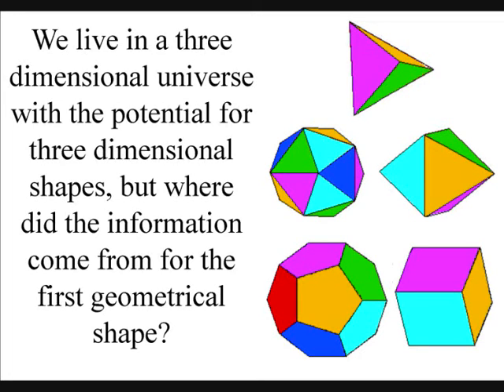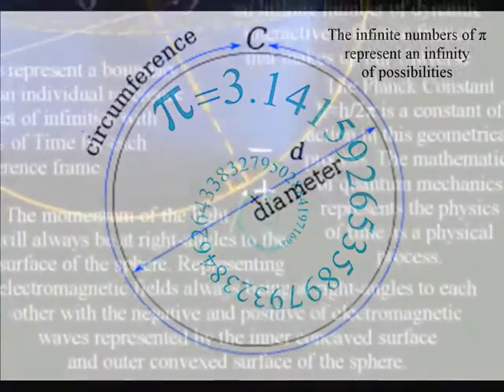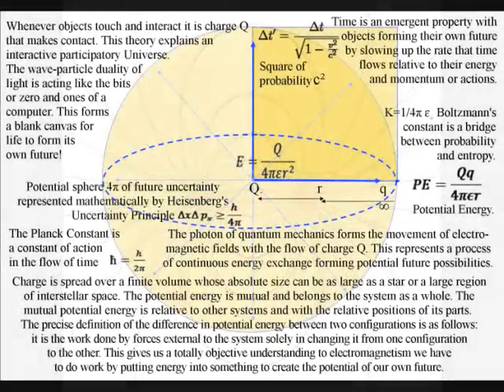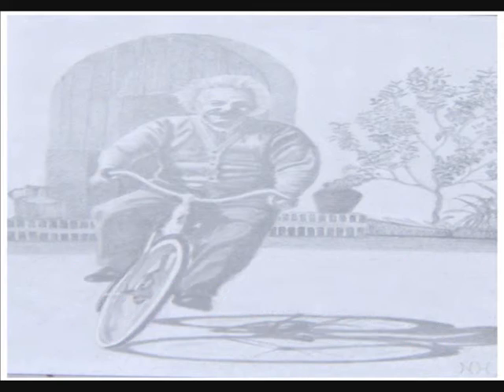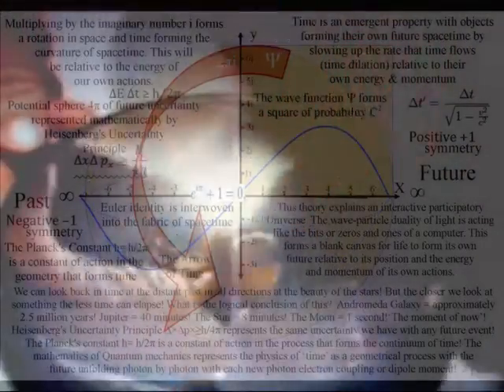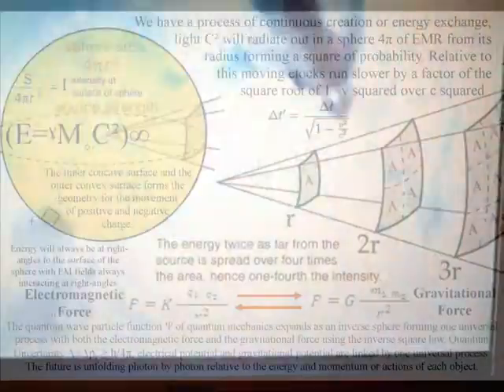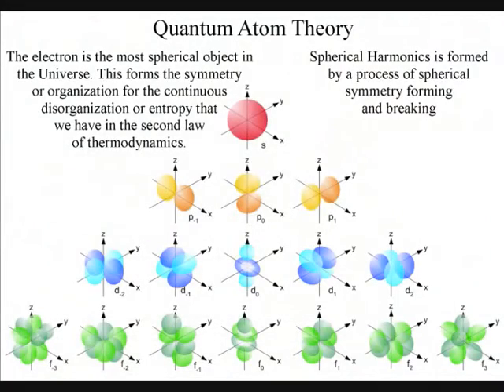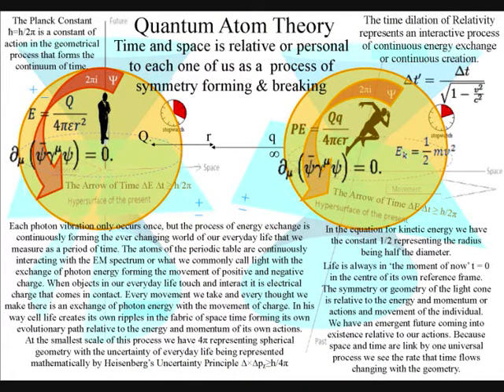📐 Where did the first geometrical shape come from? ⏳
Where did the information for the first geometrical shape come from? We live in a three dimensional universe with the potential for three dimensional shapes, but where did the information come from for the first geometrical shape?